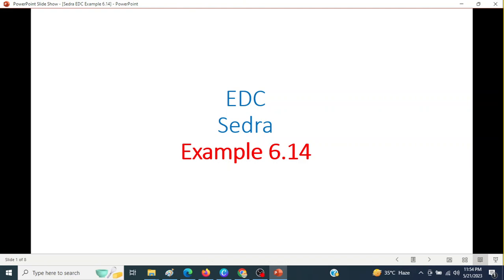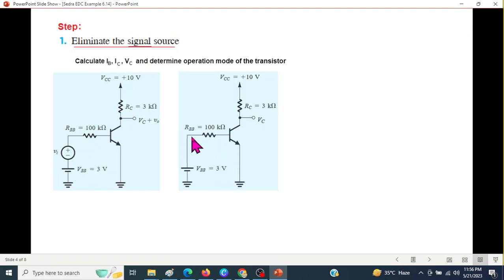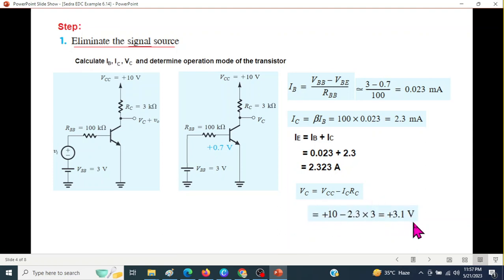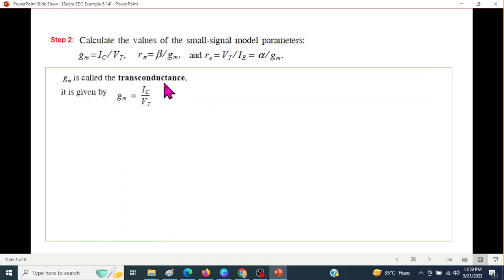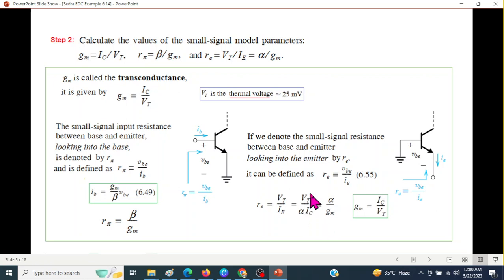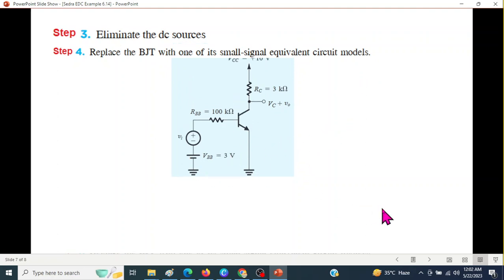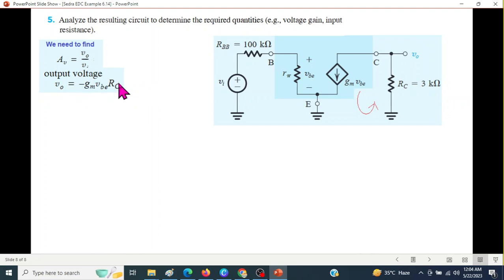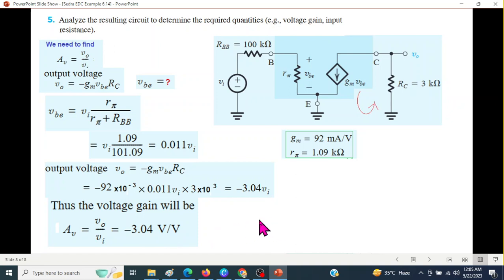(E)EDC(S) Ex6.14 || BJT Small Signal Model || Voltage Gain )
(English) Example 6.14 BJT Small Signal Model || Voltage Gain ) (Sedra)